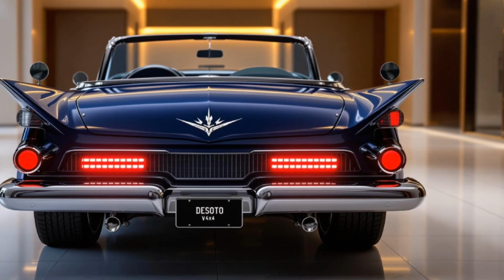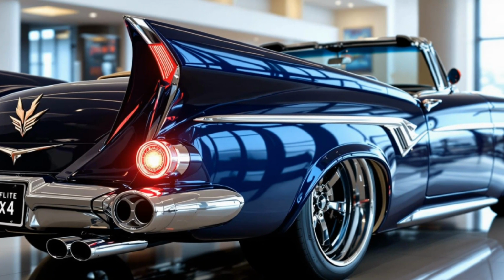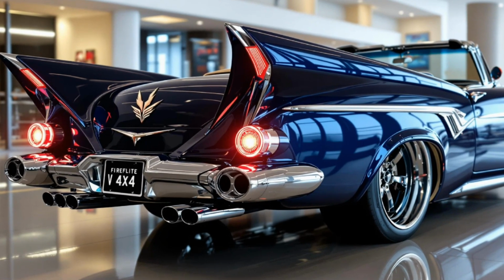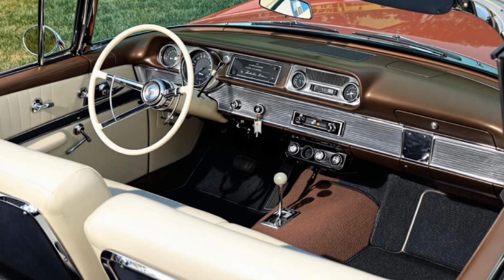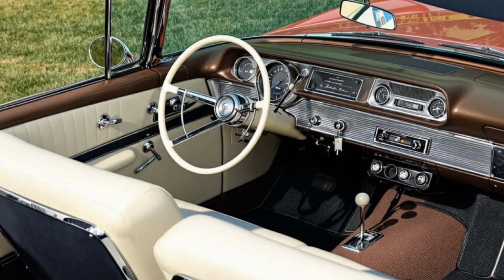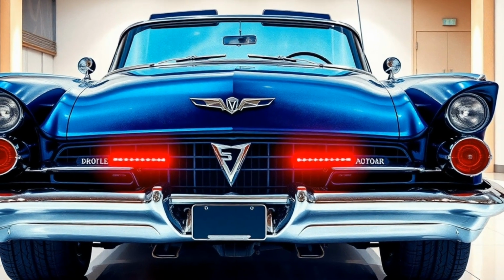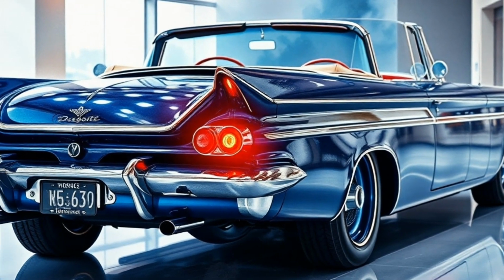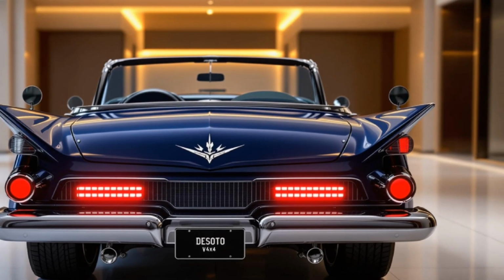You Won’t Believe the Tailfins on This 1959 DeSoto Fireflite!"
The 1959 DeSoto Fireflite Convertible stands as an iconic symbol of late-1950s American automotive design, blending luxury, power, and futuristic styling. Known for its bold tailfins, dramatic chrome accents, and wide front grille, the Fireflite Convertible turned heads wherever it went. Powered by a potent V8 engine paired with the smooth TorqueFlite automatic transmission, it delivered both performance and comfort. The interior boasted plush seating, advanced dashboard controls, and premium materials that showcased the era's obsession with style and innovation. As a top-tier DeSoto model, the Fireflite Convertible remains a sought-after classic, reflecting the golden age of American cars.

Titles:

1959 DeSoto Fireflite Convertible – The Forgotten Luxury Icon!"

This 1959 DeSoto Fireflite Convertible Is Pure American Glamour!"

A Look Back at the Stunning 1959 DeSoto Fireflite Convertible!"

Why the 1959 DeSoto Fireflite Convertible Still Turns Heads!"

The 1959 DeSoto Fireflite Convertible – A True Collector’s Dream!"

This Classic 1959 DeSoto Fireflite Is Automotive Perfection!"

You’ve Never Seen Fins Like This – 1959 DeSoto Fireflite Convertible!"

The 1959 DeSoto Fireflite Convertible – Timeless Beauty on Wheels!"

Rediscover the 1959 DeSoto Fireflite – A Car Ahead of Its Time!"